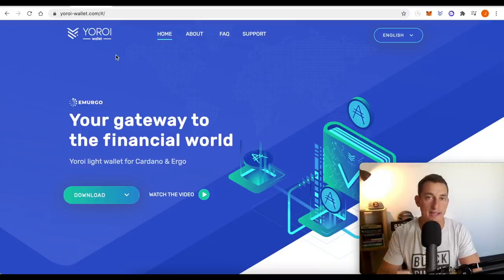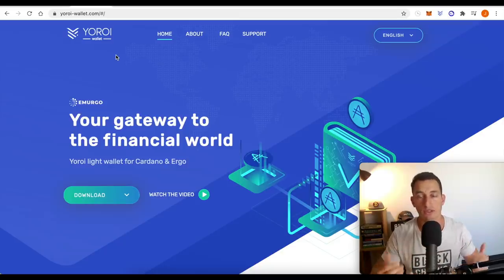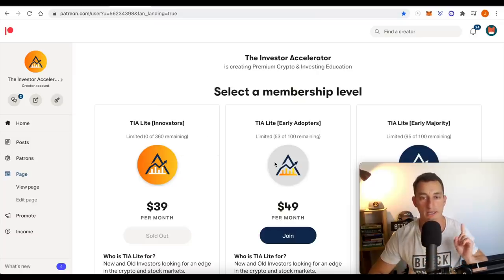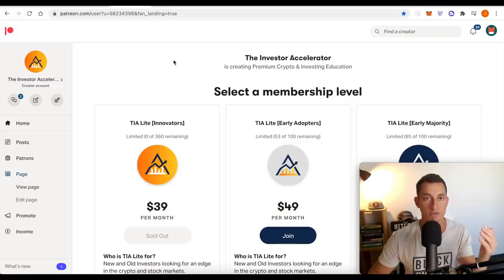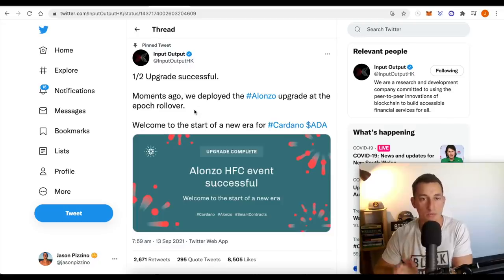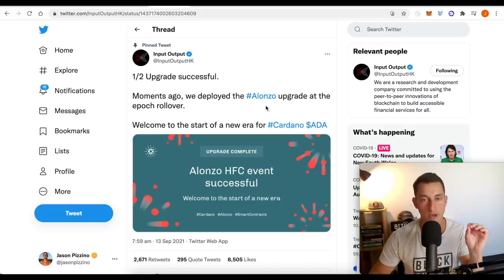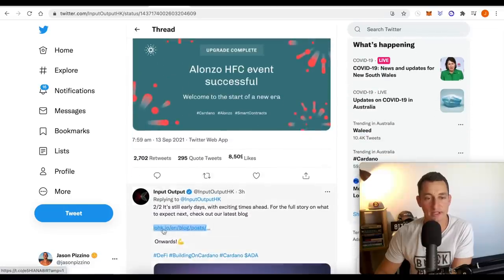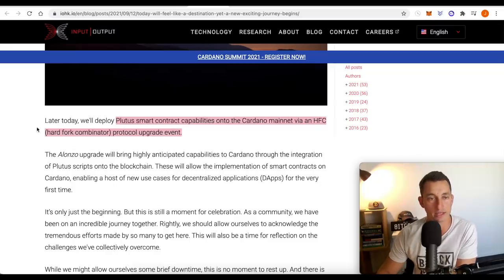WHAT’S NEXT FOR ADA PRICE AFTER BIGGEST DAY IN HISTORY? Cardano Crypto Smart Contracts Launch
★ Learn How To Invest in Stocks & Crypto ★

Cardano launched smart contracts today without any major dApps! What’s next for Cardano and the ADA token in this bull cycle?

Michael’s Channel: @MichaelPizzino

⇢ Stake CARDANO with Our Official ADA Staking Pool! Ticker: TIA